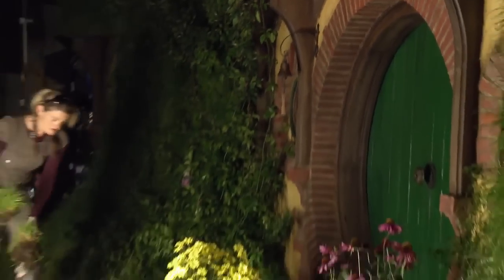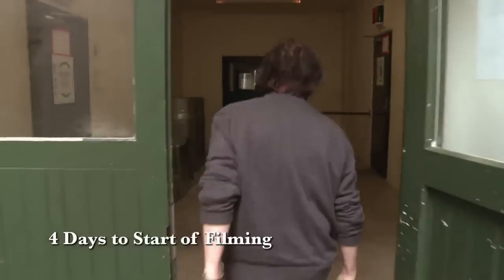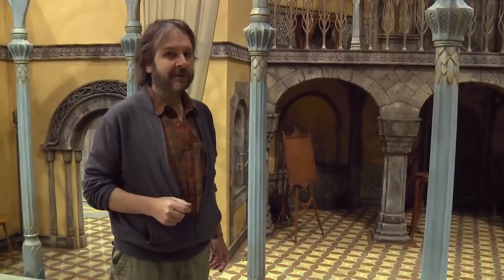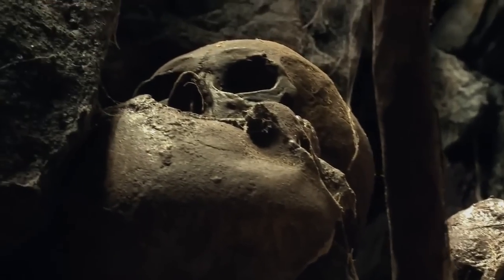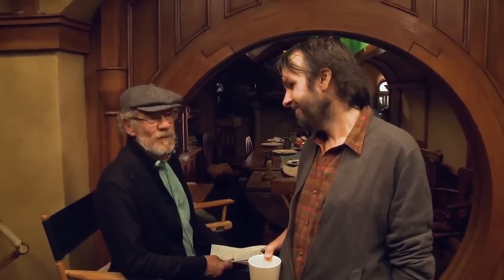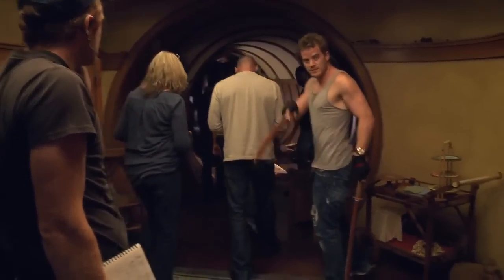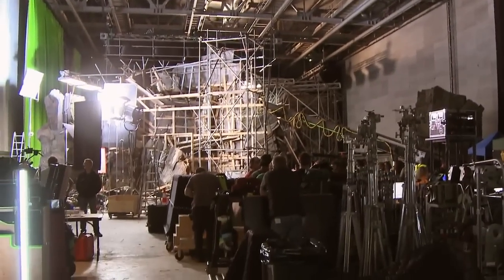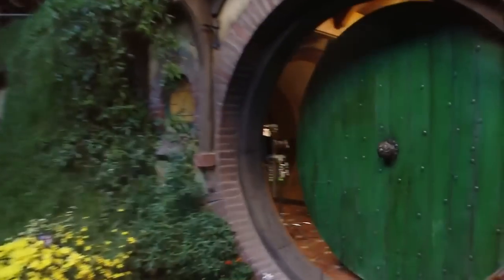The Hobbit - Początek produkcji HD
Peter Jackson oprowadza po planie zdjęciowym swojego najnowszego filmu  - długo oczekiwanego Hobbita. Gratka dla wszystkich którzy już odliczają dni do premiery.
Na film zaprasza pierwszy w Polsce sklep z gadżetami i replikami filmowymi